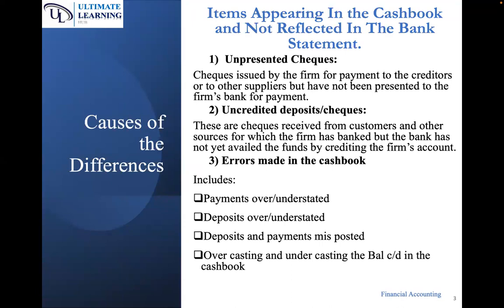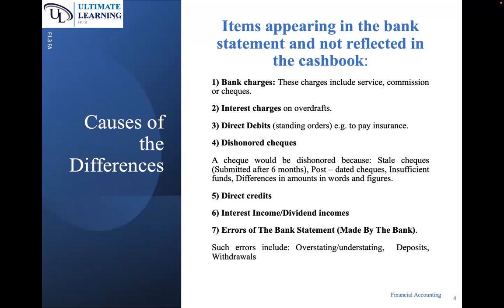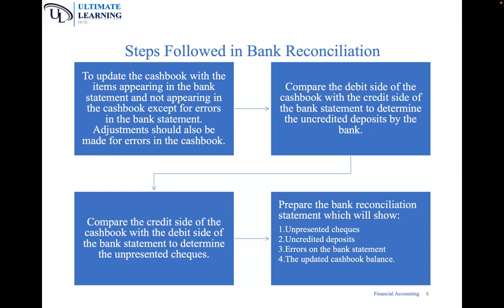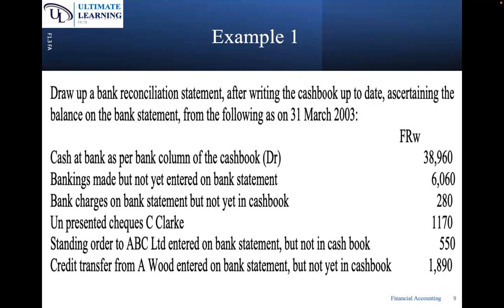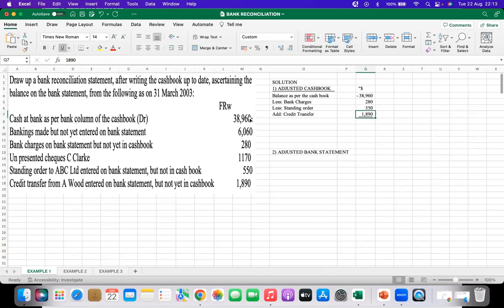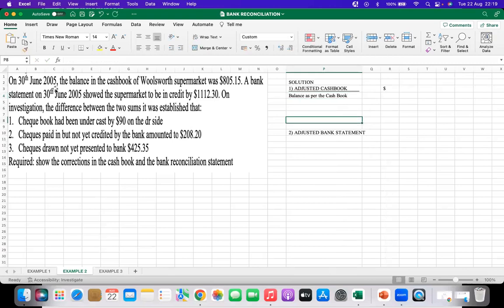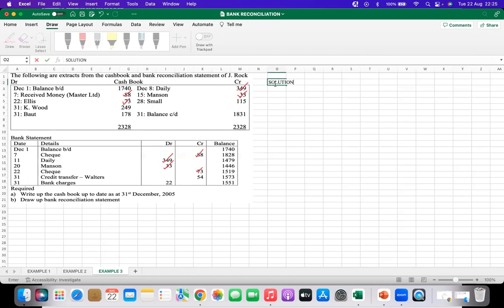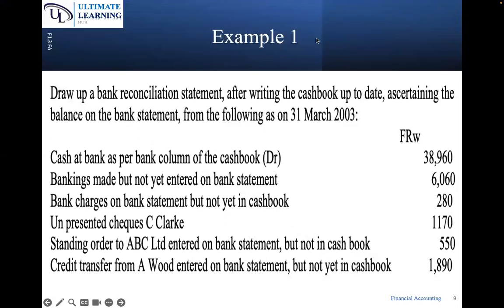FA: Bank Reconciliation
The video covers the following:
1) Introduces the concept of bank reconciliation.
2) Explains the purpose of bank reconciliation.
3) The causes of the differences between cash book and bank statement
4) Three Bank reconciliation questions are also solved